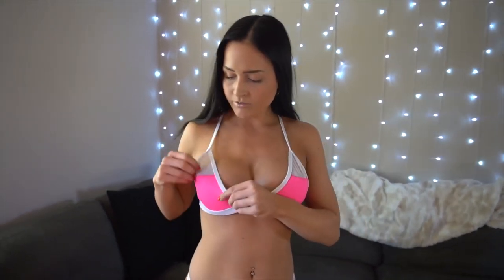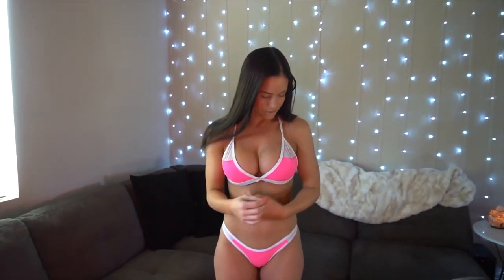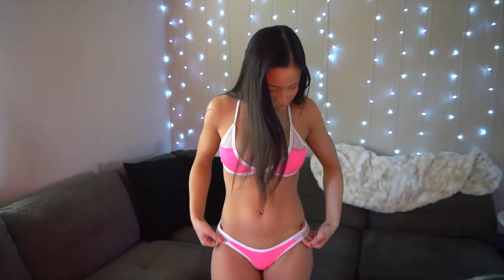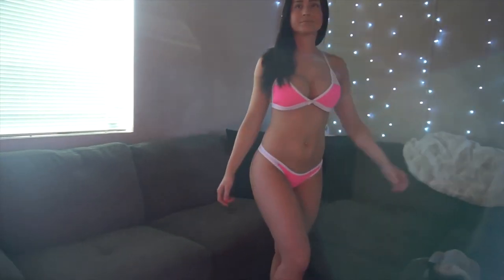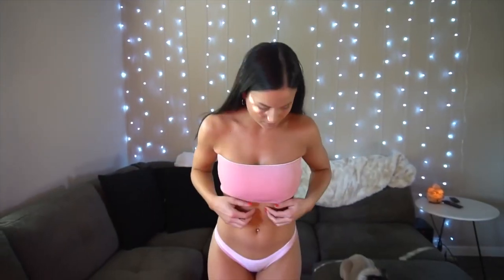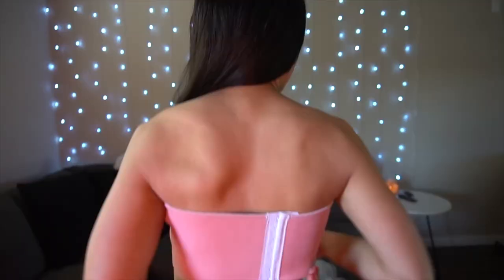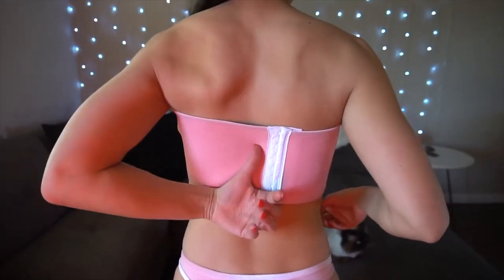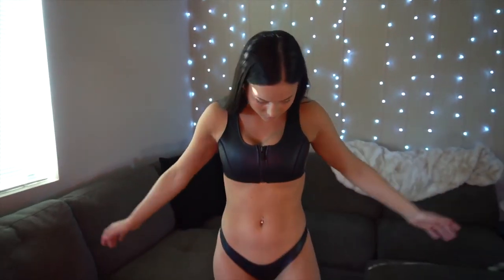Swimwear Try On Haul